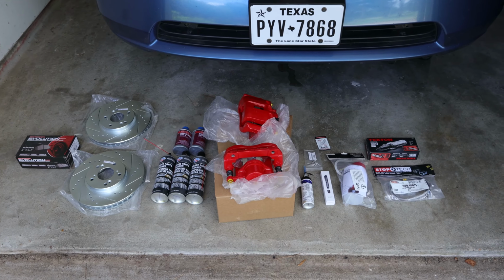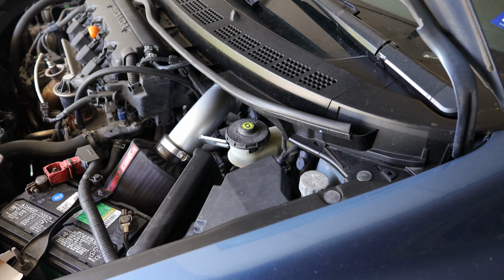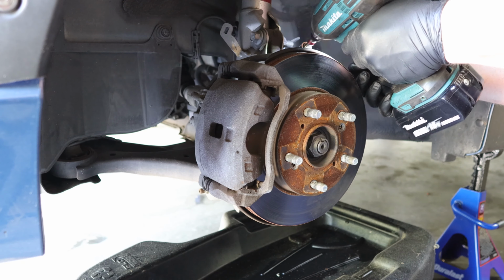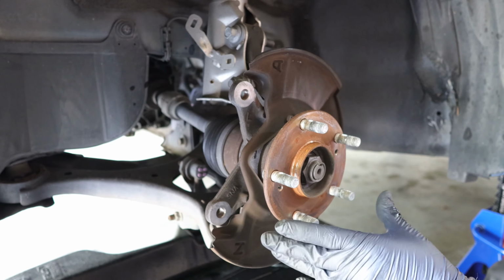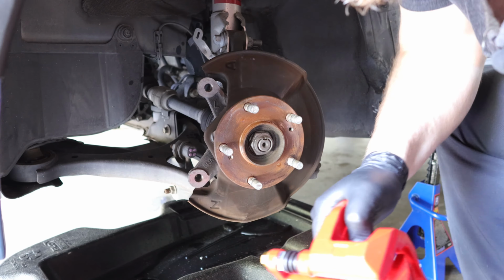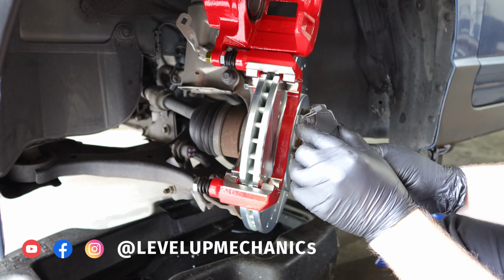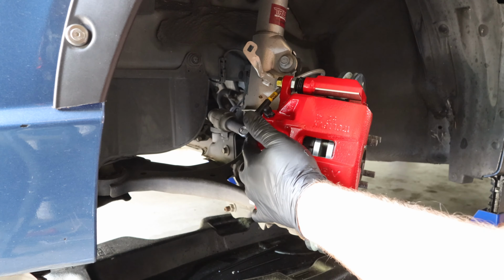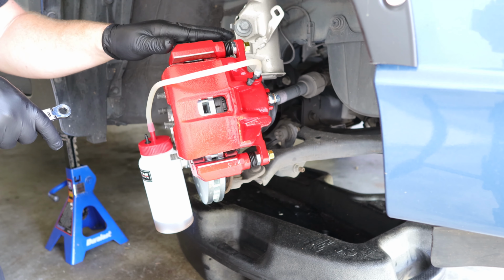A Budget-Friendly Front Brake Upgrade For YOUR 8th Gen Honda Civic | PowerStop | Stop-Tech | Amazon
In today's video, I will show you how to install a budget-friendly front brake upgrade that is compatible for all 8th Gen Honda Civics (DX, LX, EX, and Si).

The Acura TSX Front Brake Conversion for the 8th Gen Honda Civic is a 100% bolt-on upgrade that requires NO custom modifications (other than bending the brake dust shields to clear the bigger brake rotors & calipers - which can be done with your hands).

This brake conversion setup provides you with larger brake rotors and brake pads, giving you more braking performance at a fraction of the cost when compared to a Brembo Big Brake Kit.

Below is a list of all the items covered in this video. Make sure to check out the links for everything you will need to do this upgrade on your Honda Civic!

PowerStop Performance 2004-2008 Acura TSX Front Brake Kit

Stop-Tech Stainless Steel Front Brake Lines

Honda Genuine DOT3 Brake Fluid

Synthetic Disc Brake Caliper Grease

Stainless Steel Brake Rotor Screws

Brake Fluid Tester Tool

Brake Bleeder Bottle Tool

Tekton Impact Screwdriver Tool Set

Sunex 3/8" Drive Impact Socket Set - 3351
Pocket Screwdriver (set of 10)

Makita Impact Driver Kit - XDT131

Impact Grade Socket Adapter for Impact Drivers

3/8-Inch Drive Flex Head Long Ratchet

Equipment Used To Create YouTube Content:

Canon EOS R Full-Frame Mirrorless Camera

Canon Mount Adapter EF-EOS R

Canon EF-S 10-18mm F/4.5-5.6 IS STM Lens

Canon LP-E6N Batteries (2-pack)

Sony TOUGH SD Card (256GB - V60 - U3)

Rode VideoMic Pro+ Microphone

I am looking forward to creating more content as the channel continues to grow. Please consider dropping a like if you enjoyed the content (or thought it might be useful) and HIT that subscribe button so I can continue this journey and invest more into this channel!

Again, if you have any questions or comments, please leave them down below!